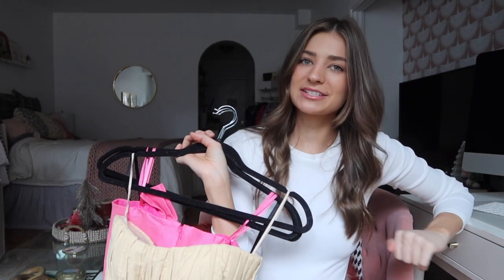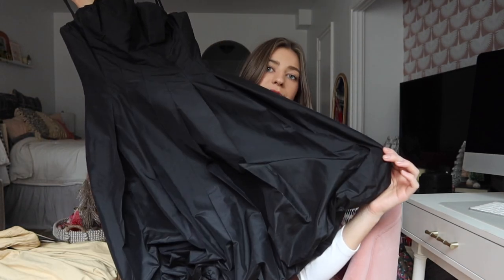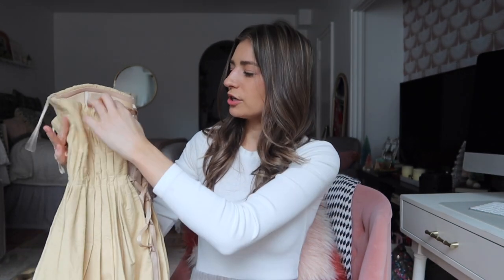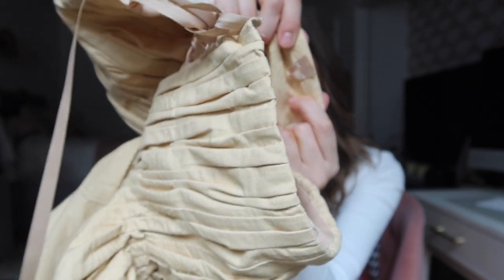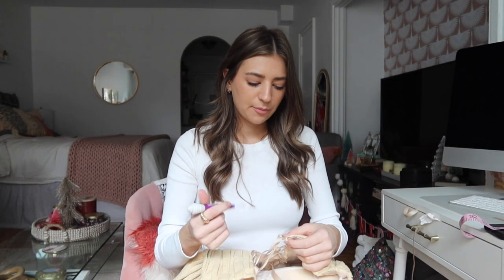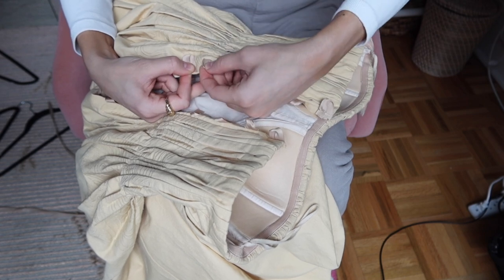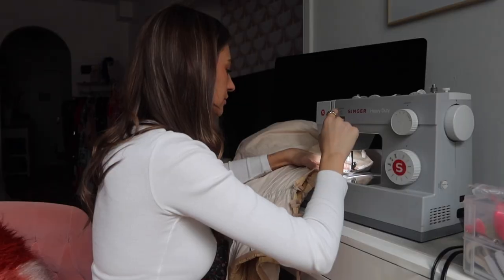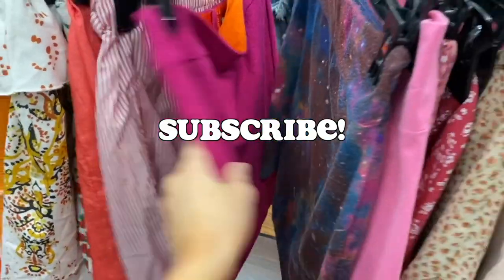HOW TO EXTEND A DRESS BY ADDING A CORSET BACK- easy DIY thrift flip!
PROJECT SERIES PART 2 FINALLY the time has come and the viral corset thrift flip is here! This is a super easy how to and it helps anyone who has a similar dress to add a corset back and make it wearable again! All you need is thread, hand sewing needles, and ribbon and you are SET. Thanks so much for your patience while I got this done haha... Link to what I used below :)

SUPPLIES
hand sewing needles:

thread kit I have, totally can buy one single to use for hand sewing though:

ribbon: my exact ribbon no longer sold but it's just 3/8" ribbon

Seam ripper- they make cheaper ones but I like this one best!

WHERE TO SHOP MY CLOSET!!!

⭑ GRAPHICS: canva